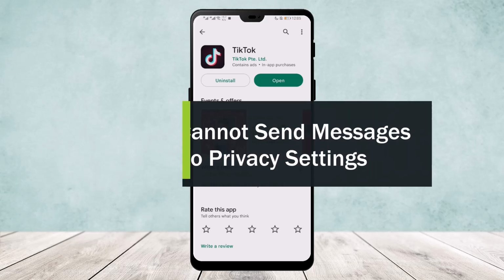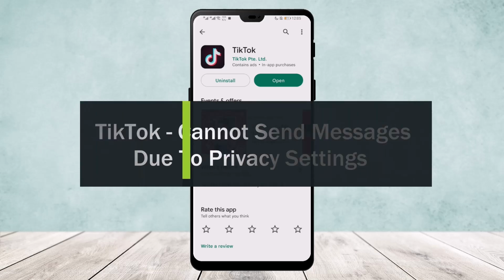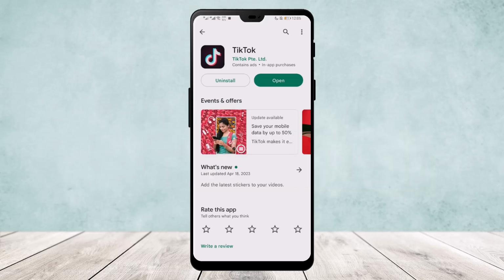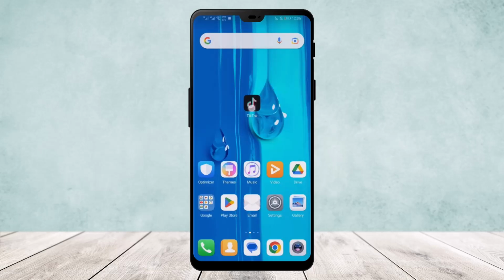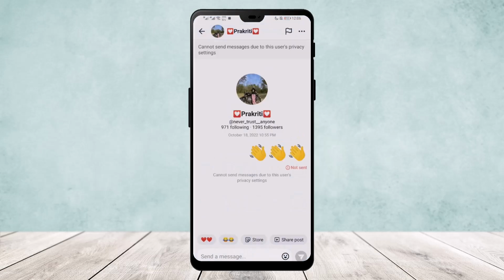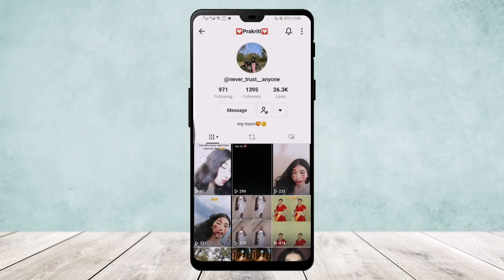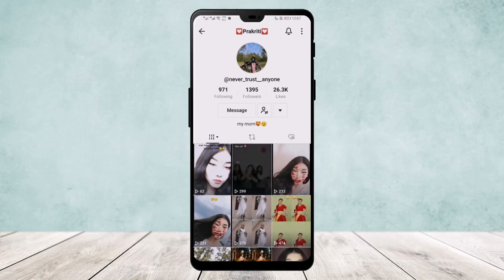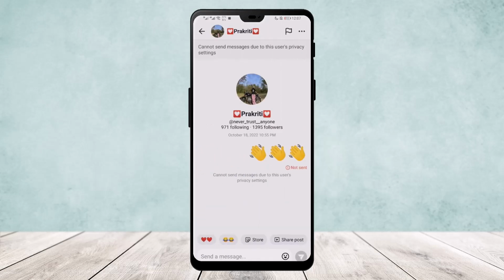TikTok - Cannot Send Messages Due To Privacy Settings !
In this tutorial video, I will simply show you how to solve cannot send messages due to privacy setting issue on TikTok . So just make sure to watch this video till the end.

~ Timestamps:
0:00 Introduction
0:14 Topic Discussion
1:15 Alternate Ways
1:26 Outro